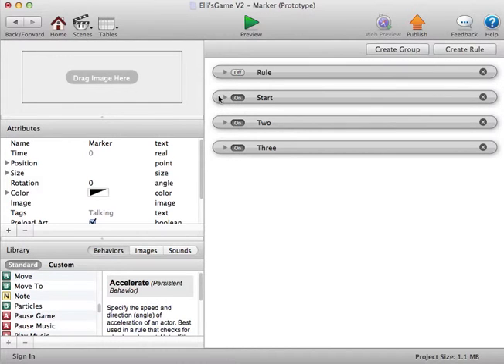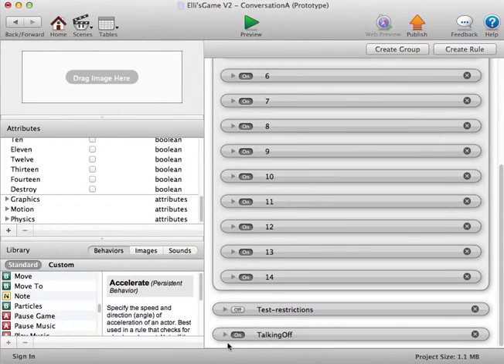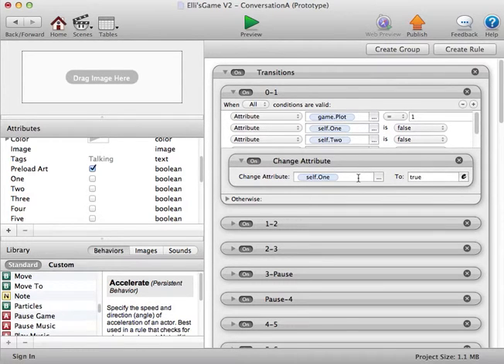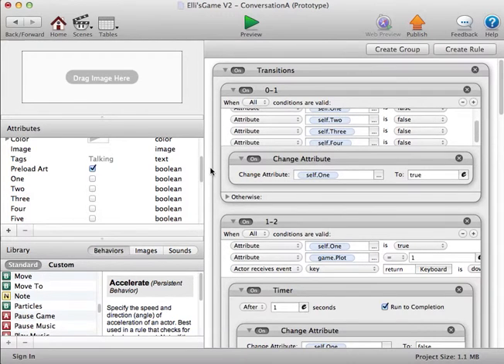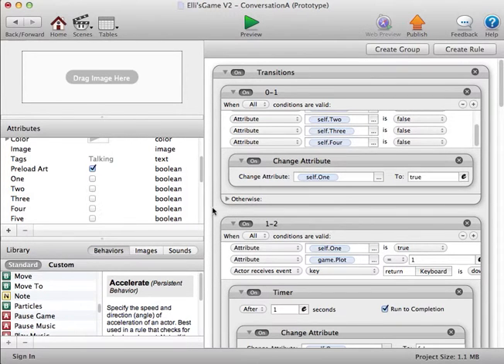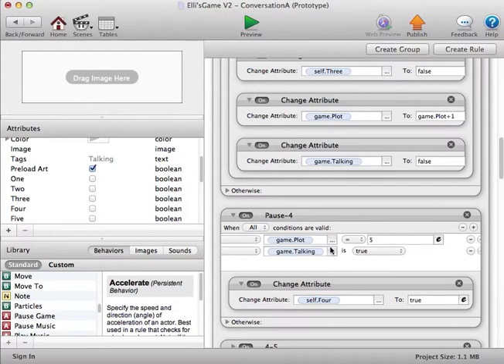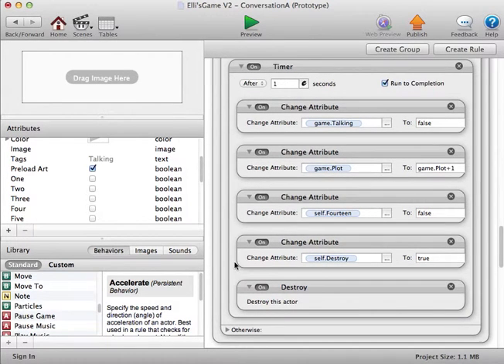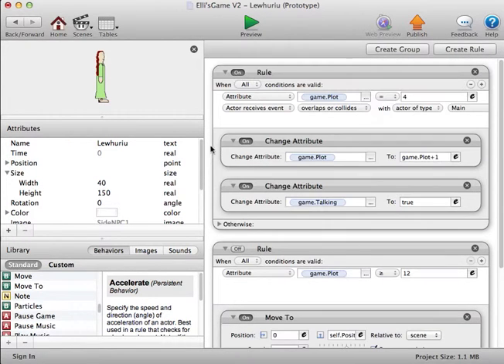Conversation Old V2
For my senior project. Made with GameSalad.
OUTDATED.